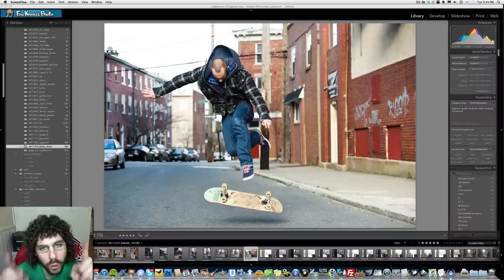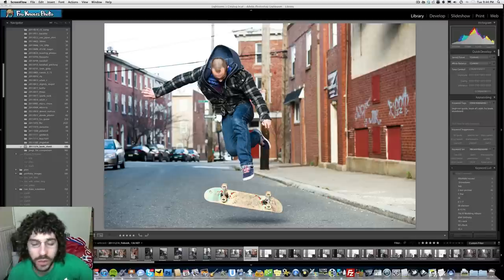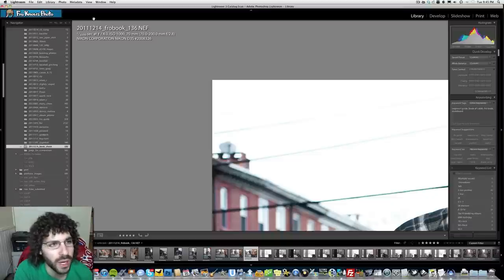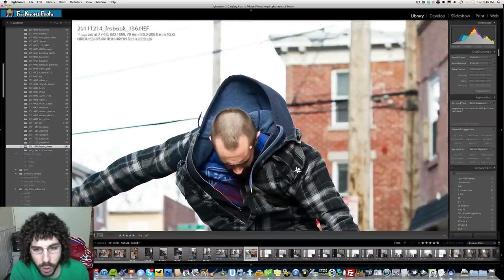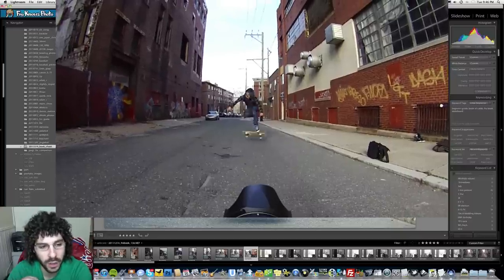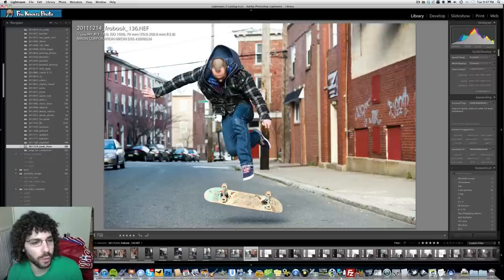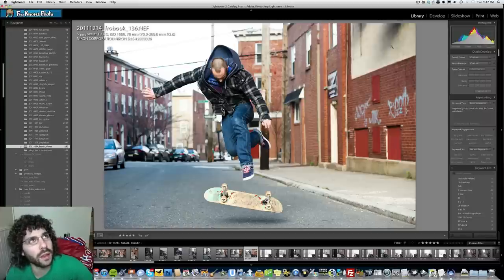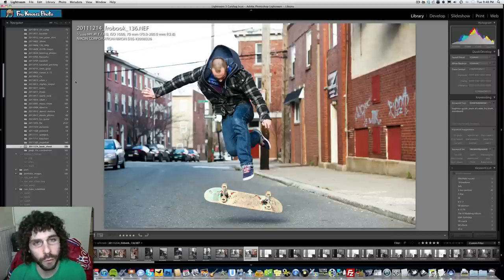Deconstruct This Image #001 - Skateboard Photo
Last week I posted an image for you guys to deconstruct without knowing anything about it.  I asked you guys to tell me as much detail about how it was taken down to the shutter speed and even the focal length.  Though this is not easy to figure out it is a great excursive to get your mind thinking about what goes into making an image.

There were a lot of guesses that this photo was taken with some off camera flash.  It turns out that I did not use flash at all even though it really looks like I did.  This shot was taken somewhere after 1pm on an overcast day with the sun peaking its head every so often.  I was using the Nikon 70-200 VR II and ended up shooting this photo at 70mm because the skater got much closer to me than I first expected.  Normally I would like to have shot at 200mm to compress the background as much as possible.

You also get to see a "First Person Shooter Project" view of the exact moment I took this picture.  Be sure to check out the video above to see the video of this photo in action.

Nikon D3s Nikon 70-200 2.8 VR II
1/1000th at F4 ISO 1000 70mm No Flash
Shot RAW Not Cropped